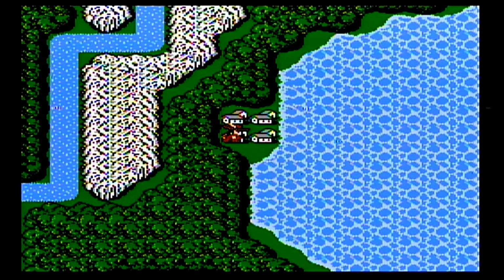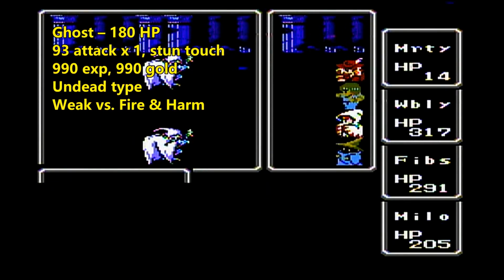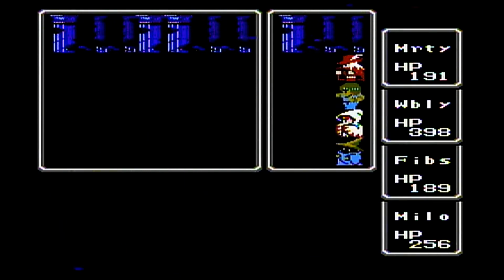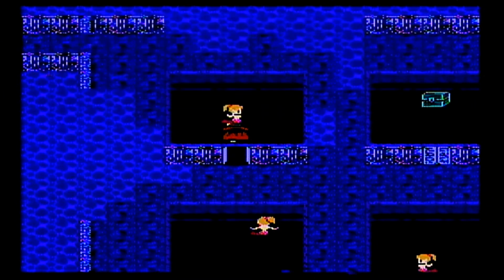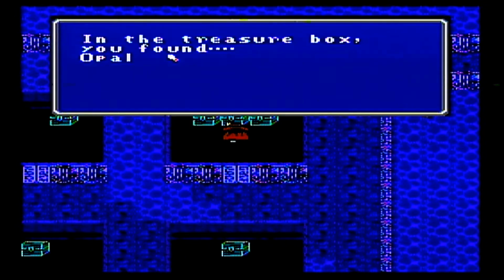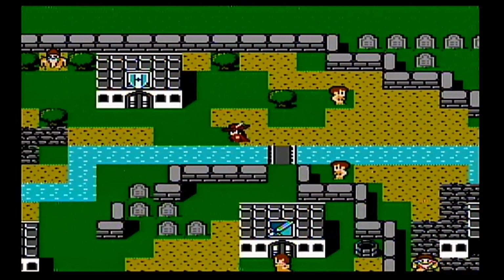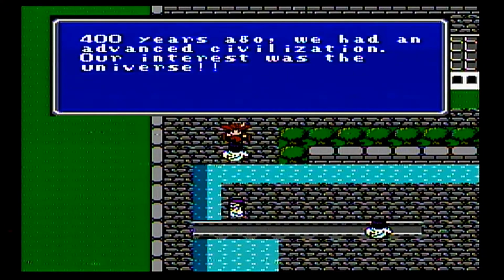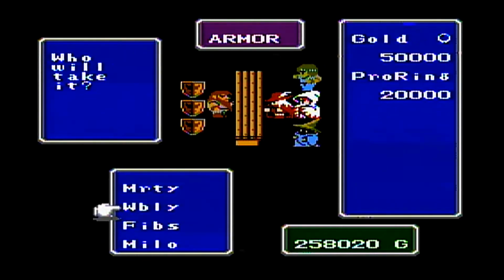Let’s play Final Fantasy 1 19 — Language arts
Last episode Marty Mouse, Milo, Wimbley, and Fibbs rescued the fairy from a greedy caravan merchant and returned her home to Gaia. In thanks, she drew oxyale from the spring and gave it to our heroes, who can now use it to travel to the ocean floor to the sunken Sea Shrine. Here both the mermaids and Fiend of Water live.
This dive is not the only one our rat heroes will be taking. They will also be diving into language school courtesy of Dr. Unne. Remember Lefein, the town where everyone just said, “Lu … pa.”? Well. Dr. Unne knows that language and is such an awesome teacher, he can teach it to Marty Mouse, Milo, Wimbley, and Fibbs in seconds. Talk about quick learners.
But what will they learn in this new town now that they can speak the language? Find out in this episode.